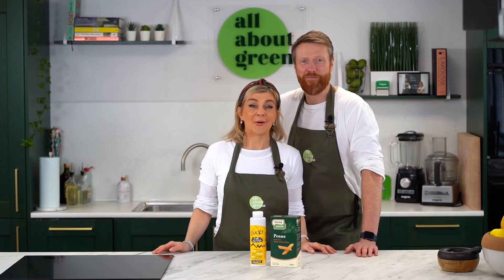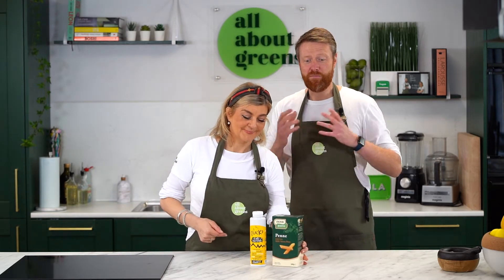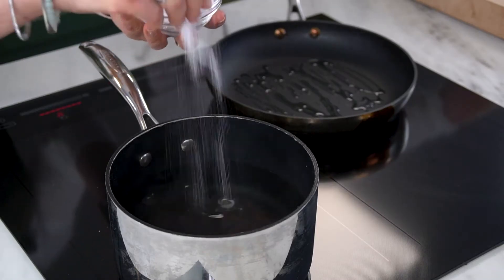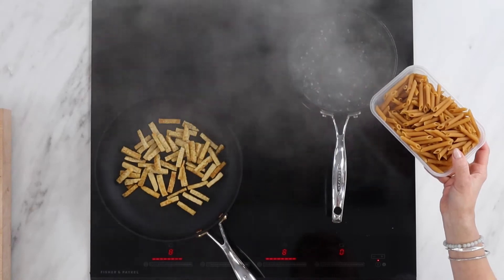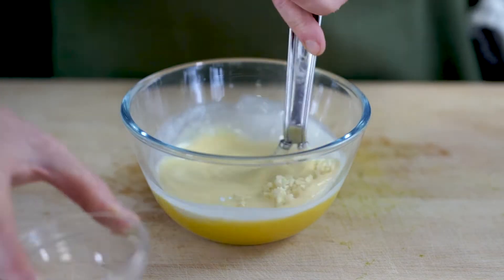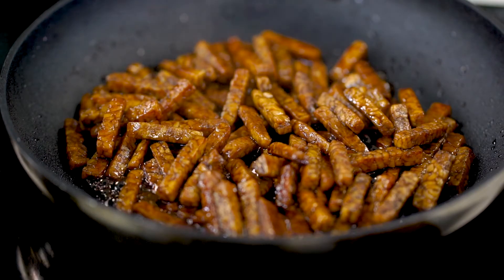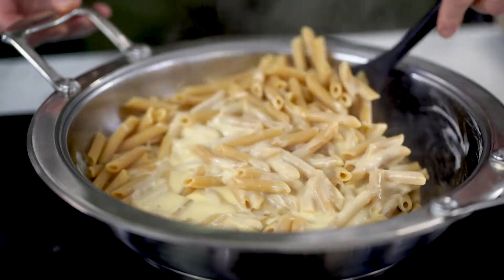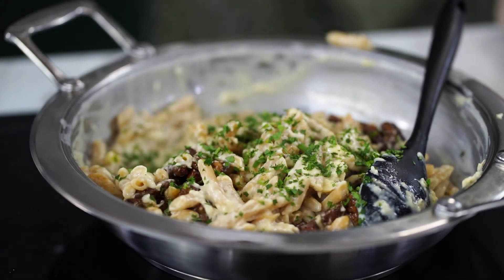EASY VEGAN Carbonara | All About Greens using CRACKD + ZENB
Todays video from All About Greens shows you how to make an easy vegan carbonara dish using ZenB pasta and Crackd egg replacer! 🍝

Be sure to tag us in any photos of your finished carbonara so we can see how you got on!

CREAMY CARBONARA
INGREDIENTS
340g ZenB Penne
200g Tempeh
2tbs Maple Syrup
4tbs Tamari Soy Sauce
2tsp Liquid Smoke
180g Crackd Egg Replacer
80ml Single plant cream
60g Plant cheese
3 Garlic Cloves
10g Parsley
1/2tsp Salt

METHOD

1. For the tempeh bacon. Cut the tempeh into thick slices about 0.5cm each and then into small batons. Mix together the maple syrup, soy sauce and liquid smoke and leave on one side.

2. Heat a heavy based frying pan over a medium to high heat and add a 1-2 tbsp of oil. Add the tempeh strips and fry until they change colour and start to crisp. Add the Maple syrup mixture and continue to cook over a medium heat until the sauce has reduced and the tempeh strips look glossy and sticky. Place on one side.

3. Heat a large pan of salted boiling water and add the ZenB penne and cook as per the packet instructions. Drain and leave on one side.

4. Whisk together the Crackd egg replacer, cream, cheese, garlic, salt and a few grinds of black pepper. Stir into the cooked pasta along with the parsley and tempeh 'bacon'.

5. Serve in warmed pasta bowls with extra grated cheese & parsley and a twist of Black Pepper

NOTES
1. Top Time Saver - you can replace the tempeh stage with a fake bacon replacer to cut down prep time.
2. Double your liquid and turn this into a pasta bake for day 2.